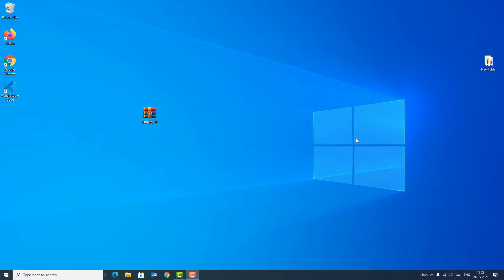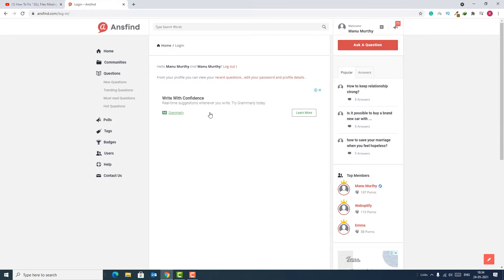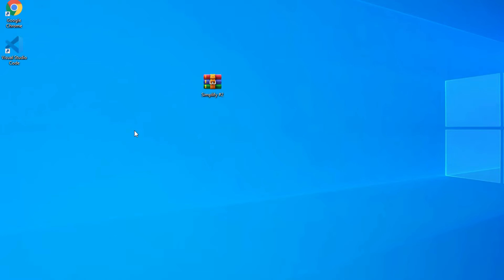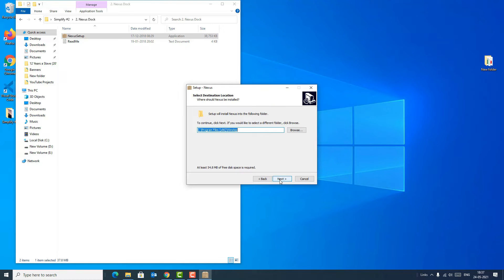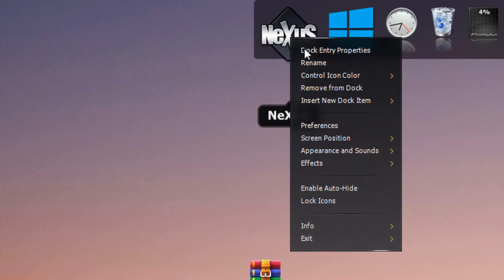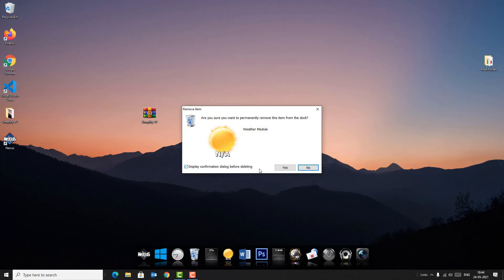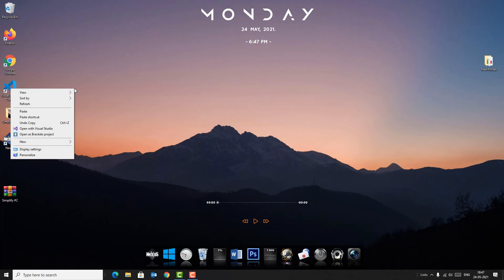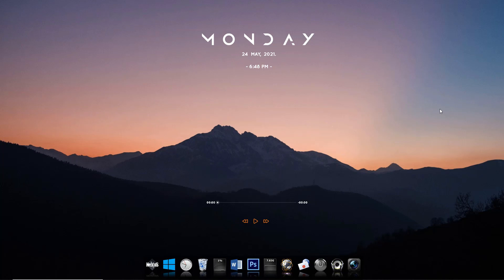Aesthetic Desktop 2025 | How To Make Your Desktop Look Aesthetic | Customize Windows 10 By Rainmeter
Aesthetic desktop 2021 | How To Make Your Desktop Look Aesthetic | Customize Windows 10 By Rainmeter.

 Queries solved:
1. How To Make Your Desktop Look Aesthetic?
2. How to make Windows look better (Tokyo Desktop)
3. How to make Windows look elegant and clean?
4. How to make your desktop look cool?
5. How to customize desktop in Windows 10 with Rainmeter

Aesthetic desktop 2021:
00:00 Intro
00:25 Download Rainmeter theme for Windows 10
01:30 Extract the Rainmeter Zip files
01:56 Install Rainmeter theme
02:26 Install Nexus Dock
02:58 Copy & Paste Config Files
03:15 Setup Wallpaper and other settings
03:45 Configure Apps shortcuts
04:23 Add Widgets to Desktop
05:05 Hide Desktop Icons & Taskbar